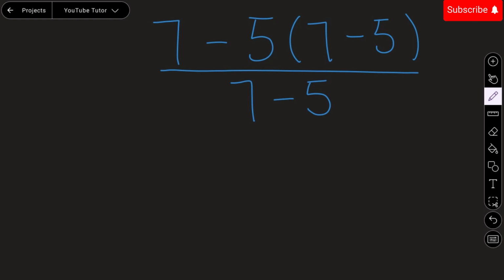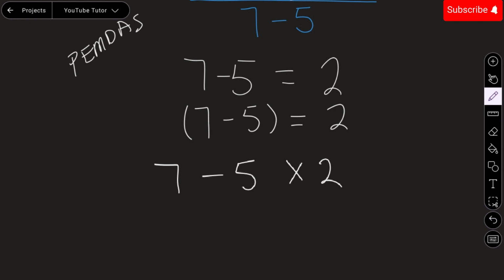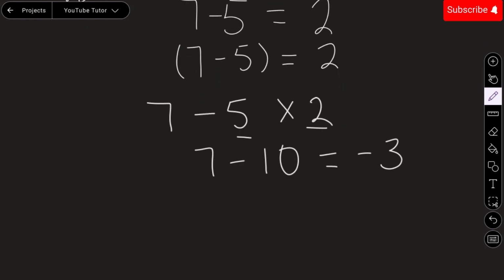Solve this Using PEMDAS/BODMAS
In this video, we solve the expression 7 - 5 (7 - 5) / (7 - 5) step by step using the PEMDAS/BODMAS rule. Learn how to apply the correct order of operations to avoid mistakes when division and multiplication appear in the same question.

👉 What You’ll Learn:

What PEMDAS/BODMAS means

How to handle multiplication and division from left to right

A clear explanation using the example 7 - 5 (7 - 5) / (7 - 5)

This lesson is perfect for students who want to understand the order of operations clearly and solve math problems with confidence.